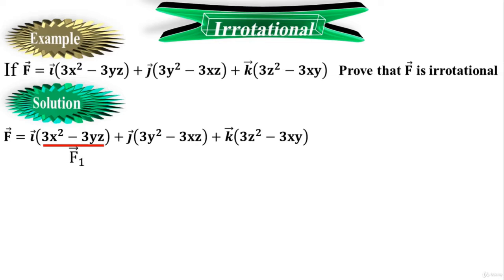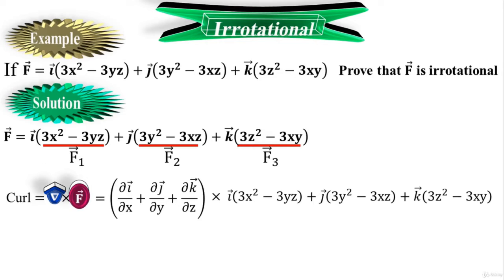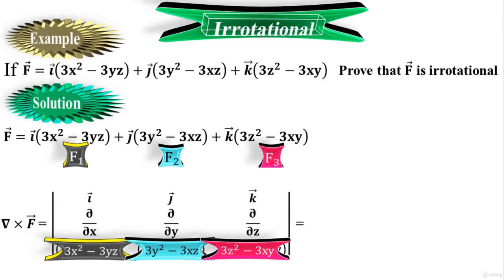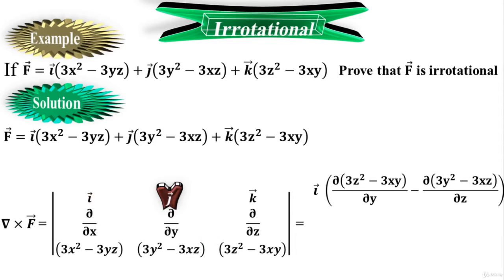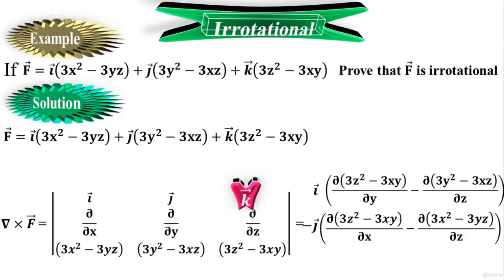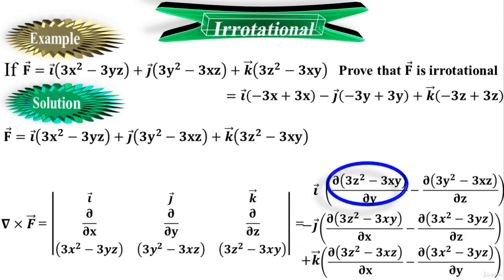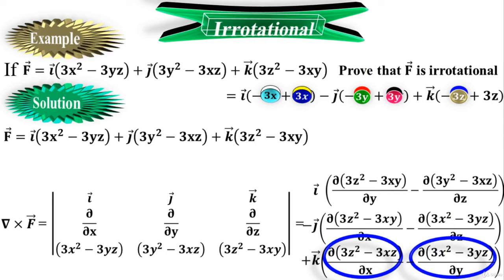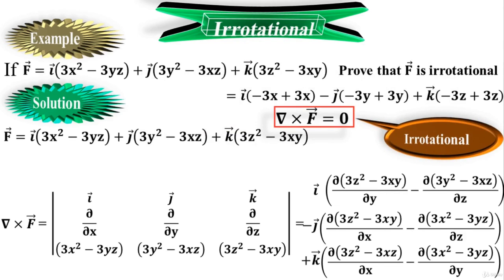Math Calculus 2 & 3 - Prove that vector F is irrotational